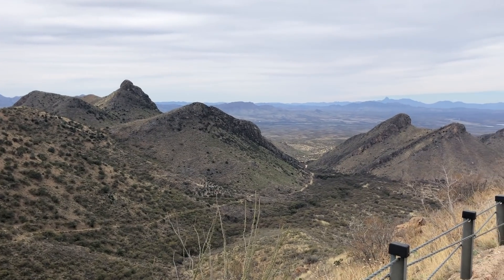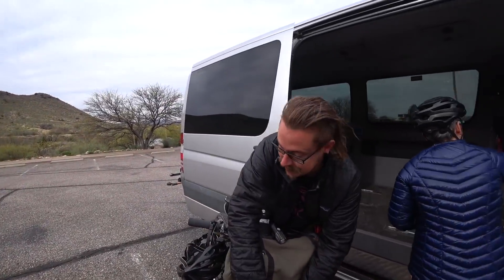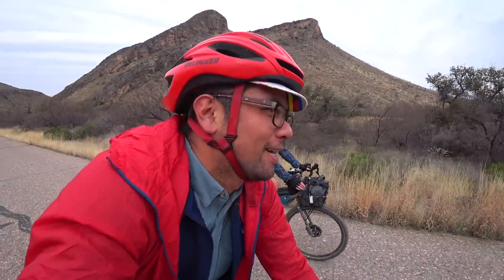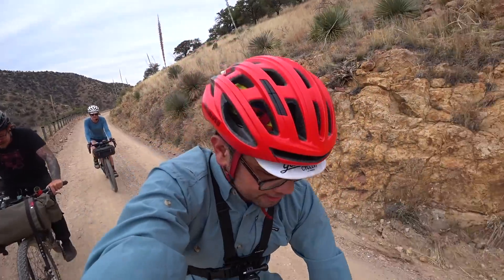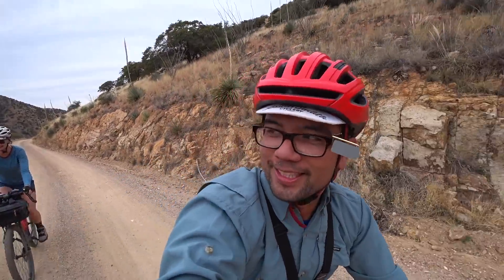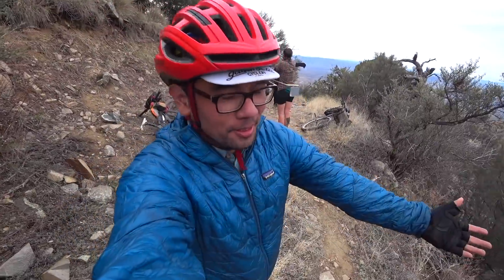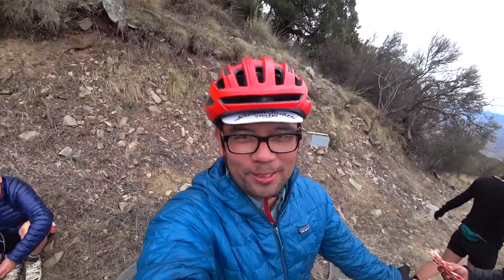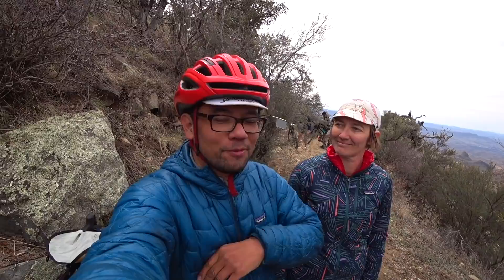Seemed Like a Good Idea...DIRT CLIMB up to Mt. Hopkins Observatory!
Riding up the dirt road to the observatory on Mt. Hopkins!